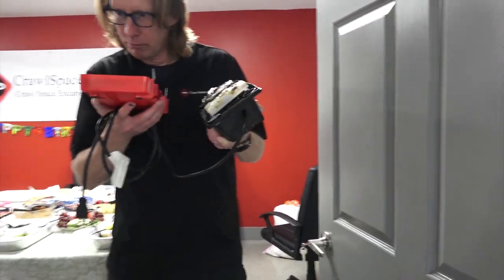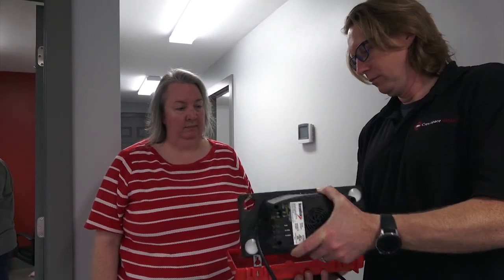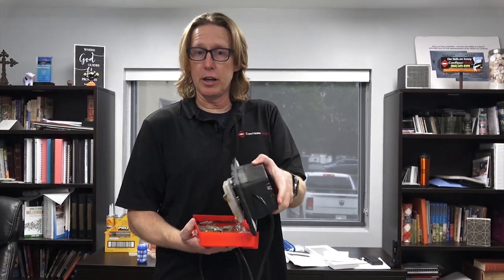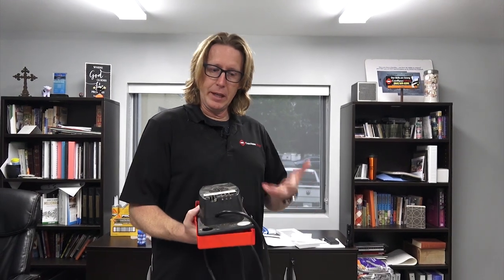Smelly Condensate Pump Reaction Video | Zooglea Buildup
This video is about the consequences of not taking care of your condensate pump! Find out what we all cringe about!